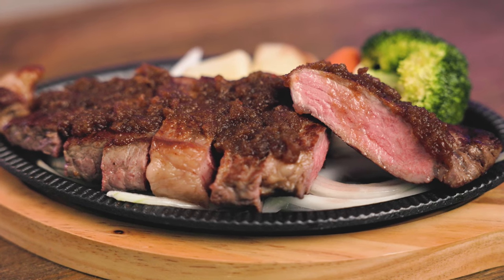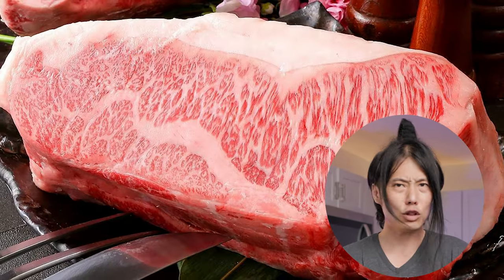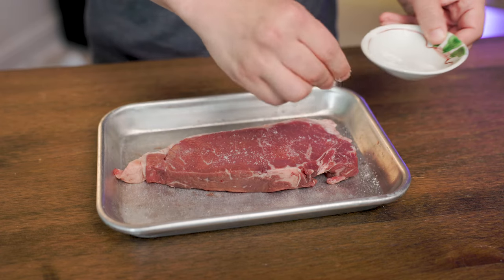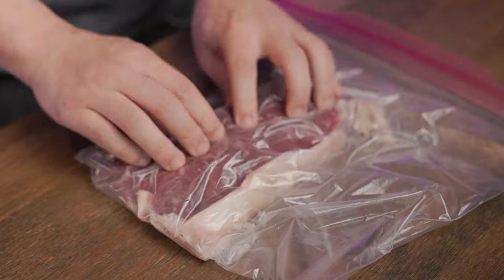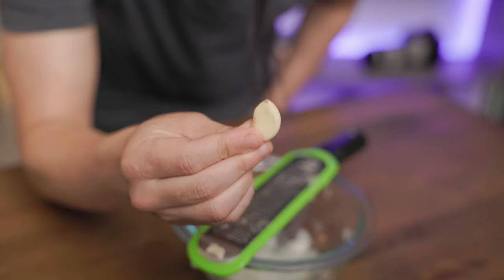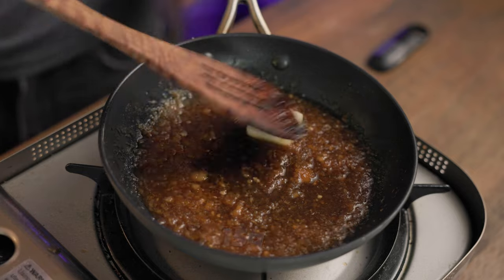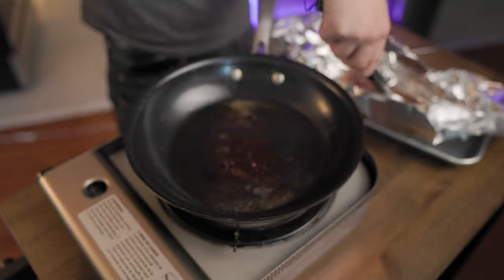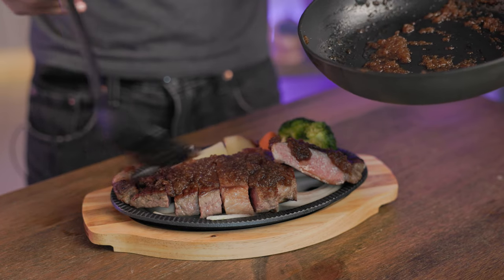How To Make Japanese Steak For Cheap, No Wagyu Needed!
When you think of Japanese steak, you probably think of the wagyu such as Kobe beef.  However, they're very expensive especially outside of Japan.  I'll show you how to make a super juicy & tender Japanese style steak using any generic cut of beef!

Combined with our homemade Japanese onion steak sauce, you'll feel like you're eating from a Japanese steakhouse in your own home!

Meat Ingredients:
A nice cheap cut of beef such as NY strip, top round, flank, or bottom sirloin.
0.8% weight of meat of salt.

Japanese Steak Sauce Ingredients:
1/4 onions
1 clove garlic
1.5 tbsp soysauce
1.5 tbsp mirin
1.5 tbsp whiskey
Dash of ajinomoto
15g butter